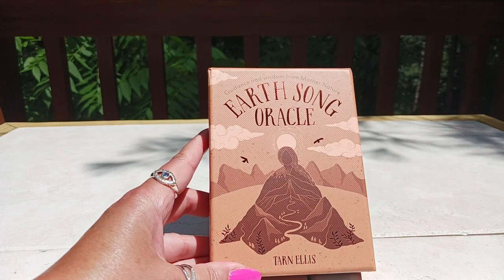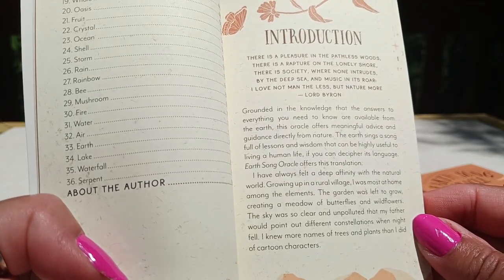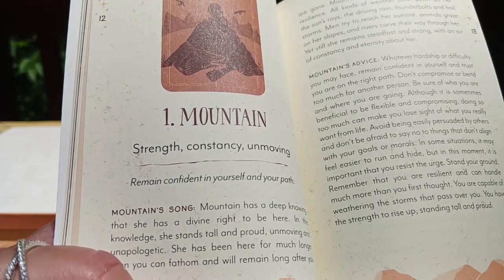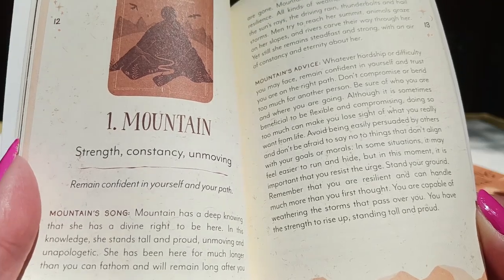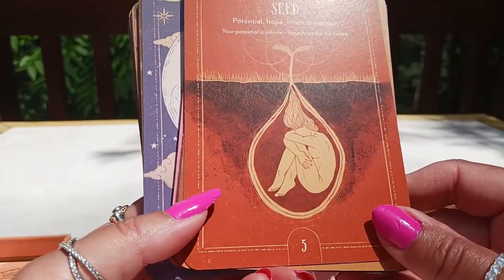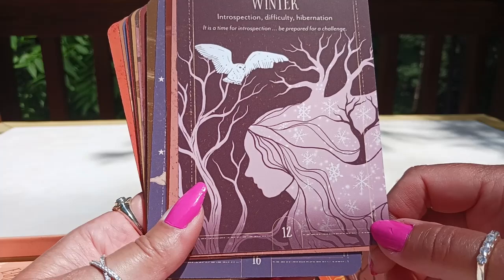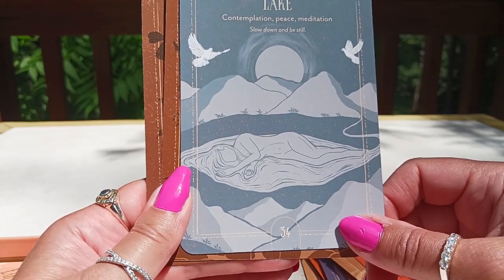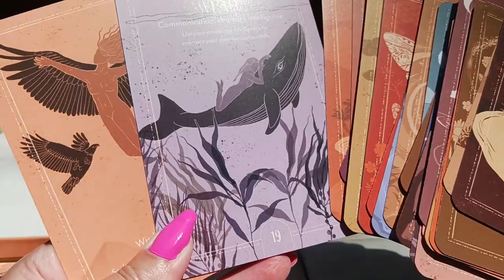~ NEW RELEASE ~ Earth Song Oracle ~ Unboxing & Full Flip Through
TraceyHD  gives an honest & unbiased review of the EARTH SONG ORACLE by Tarn Ellis (Author).
In this very detailed & descriptive review each & every card is shown along with the included guidebook. Don't miss a review.